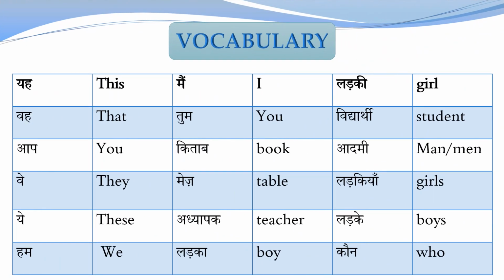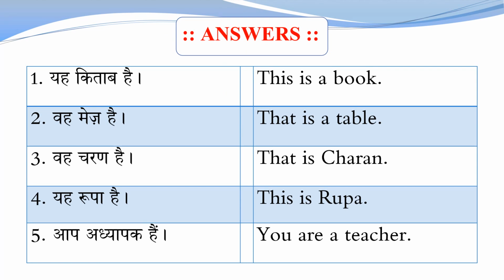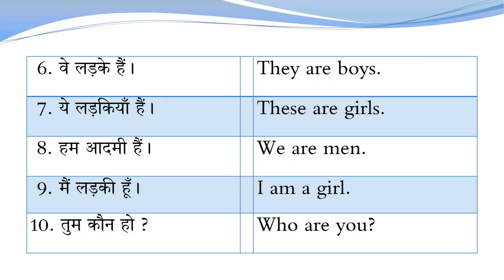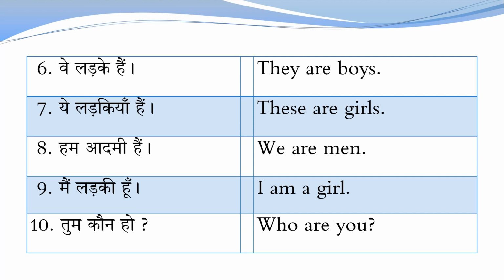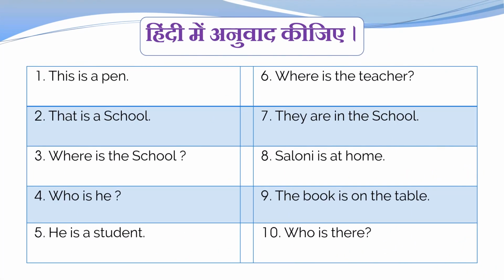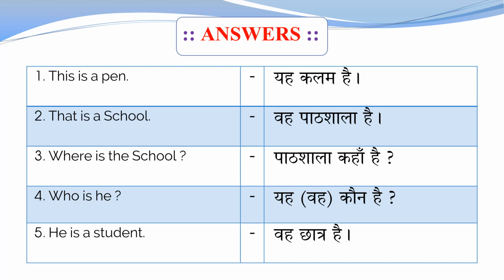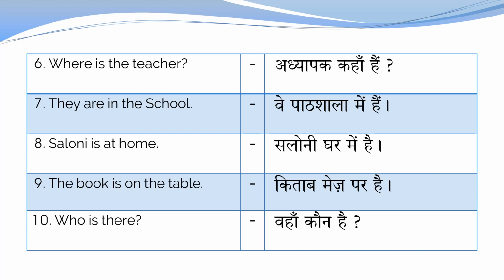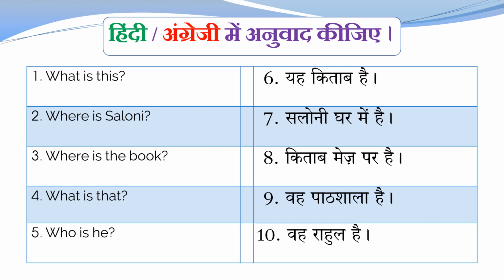Learn Hindi Part - 1 Vocabulary Translation from Hindi to English and English to Hindi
In this video one can learn the basic vocabulary and some of the sentences to translate from Eng to Hindi and Hindi to English like
Hindi to English Translation :
1. यह किताब है।
2. वह मेज़ है।
3. वह चरण है।
4. यह रूपा है।
5. आप अध्यापक हैं।
6. वे लड़के हैं।
7. ये लड़कियाँ हैं।
8. हम आदमी हैं।
9. मैं लड़की हूँ।
10. तुम कौन हो ?
English to Hindi Translation :
1. This is a pen.
2. That is a School.
3. Where is the School ?
4. Who is he ?
5. He is a student.
6. Where is the teacher?
7. They are in the School.
8. Saloni is at home.
9. The book is on the table.
10. Who is there?